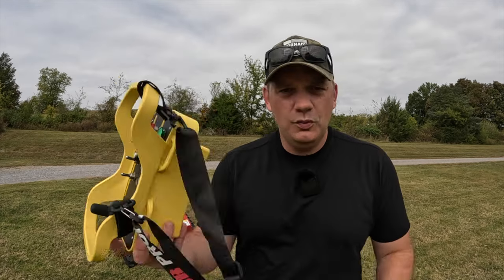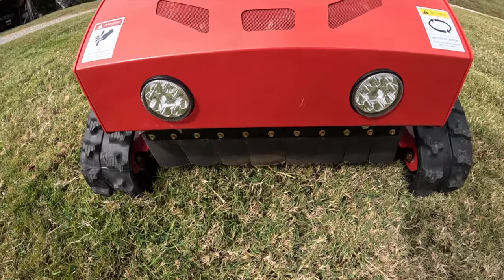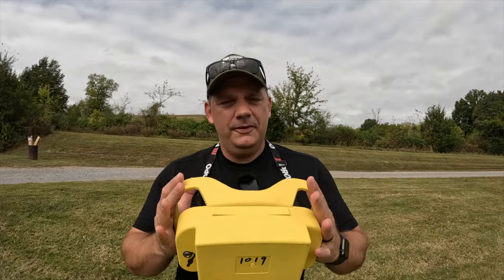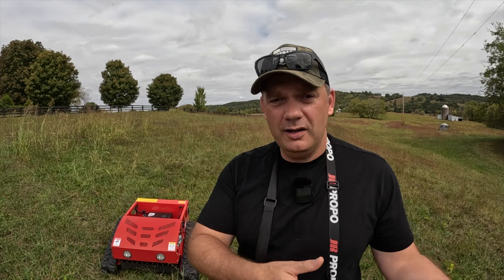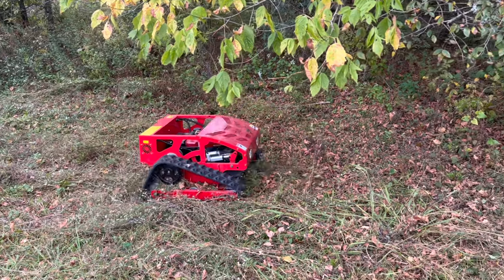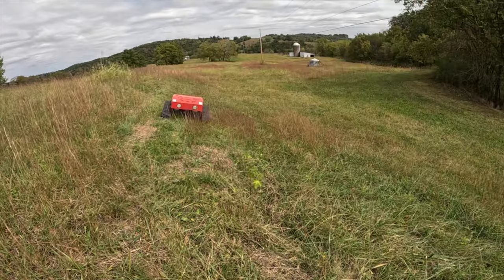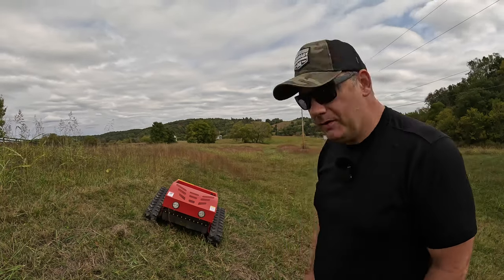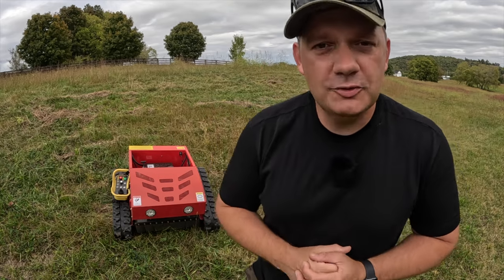The FUTURE of Lawn mowers is HERE!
The FUTURE of Lawnmowers is HERE!  The Massimo HedgeHog remote control mower is a total game changer for lawn care, mowing, land management, mowing and cutting grass.  This is the most simple and easy way to save time and money cutting grass!  You will never cut grass again like you will with this remote control lawnmower.  Whether you use a John Deere Tractor, A zero turn, a hustler zero turn, etc this will make every mowing job so much easier!  Can you mow from the couch?  Only one way to find out!!!

About us ~
We are a family of five on a 100+ acre farm in Middle Tennesse.  Our channel is family friendly and our faith comes first.  Come Join us for our adventures as we use tractors, tools, side by sides and more!